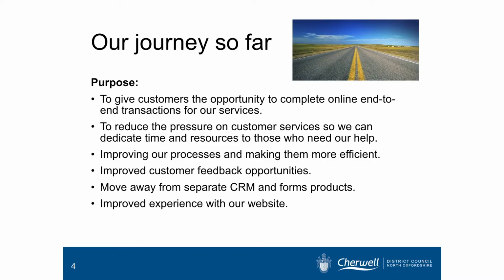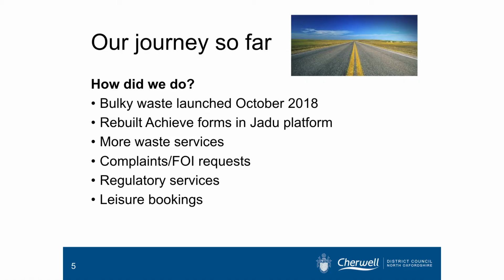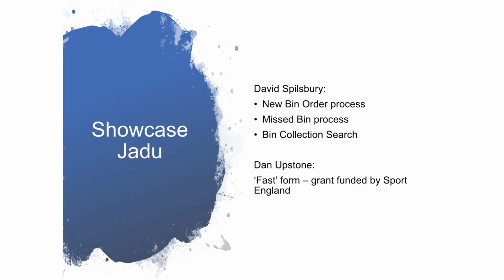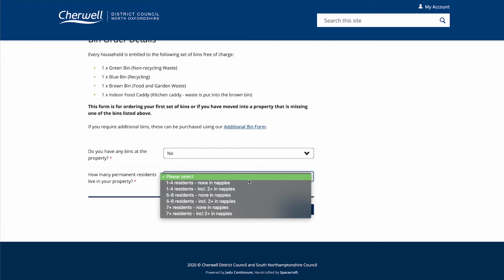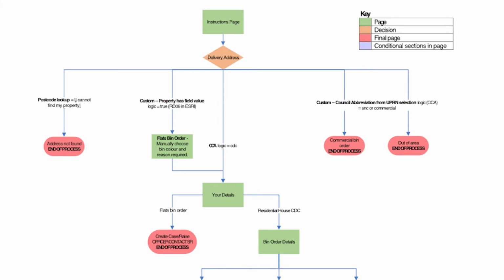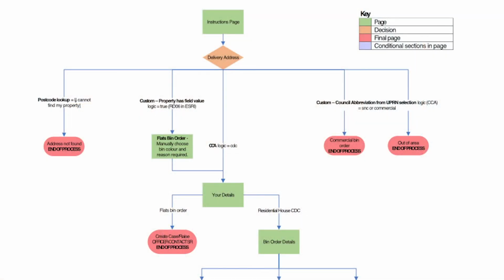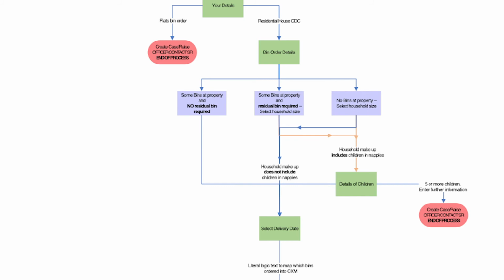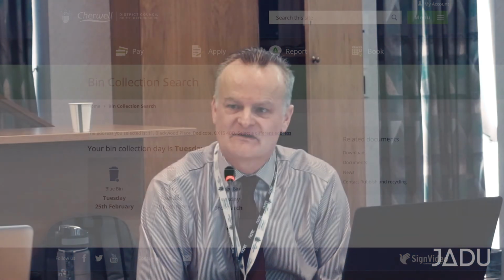Our Journey so far - Cherwell District Council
David Spilsbury, Applications & Web Team Manager at Cherwell Council shares the work they've done so far using Jadu Forms and CXM.